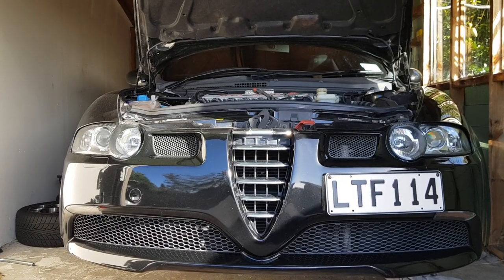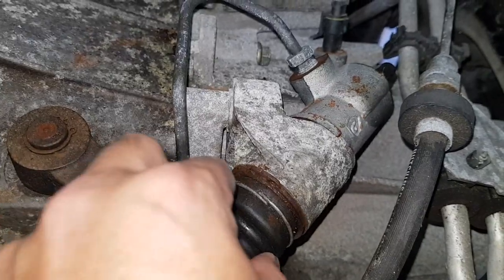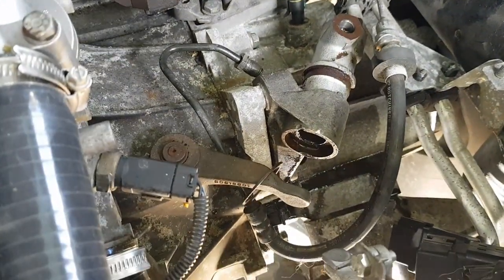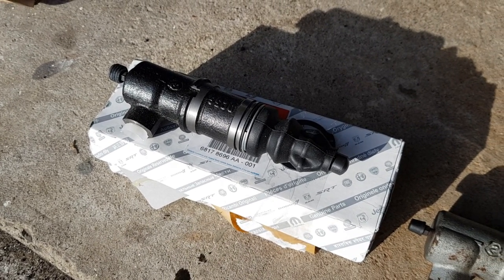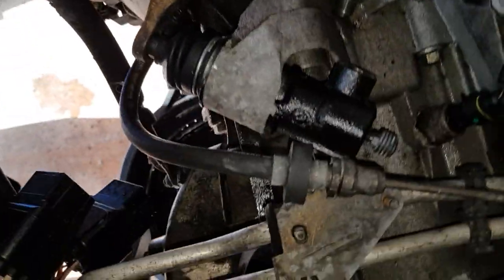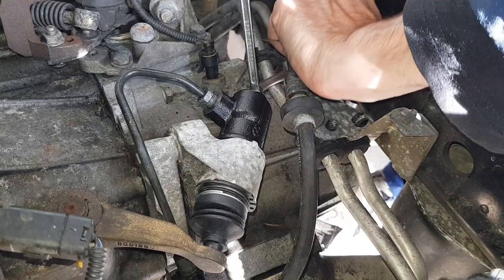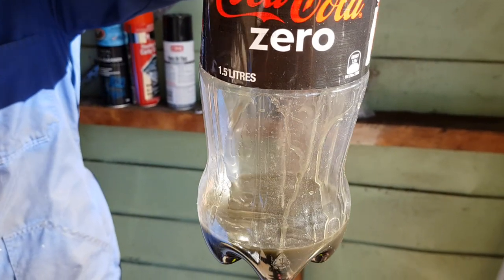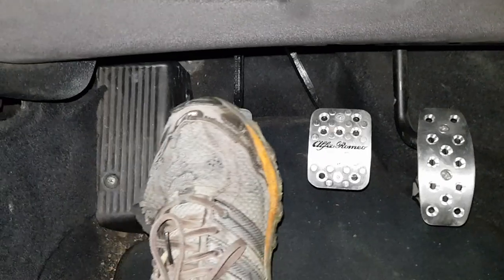Alfa Romeo 147 GTA Episode 14 - Slave cylinder DIY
The clutch has been behaving very strange lately with the pedal going down by itself when the car just sat and also sometimes it was very difficult to get it into reverse.

Turns out the slave cylinder for the clutch needed to be replaced as it was leaky and the seals had completely gone! Seems like its still the original one. Find out how its done in this video.